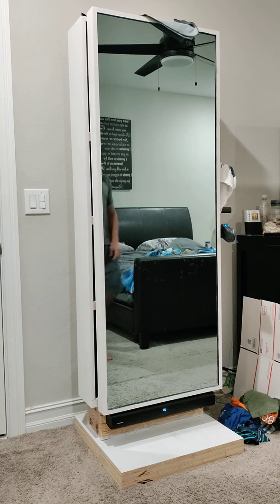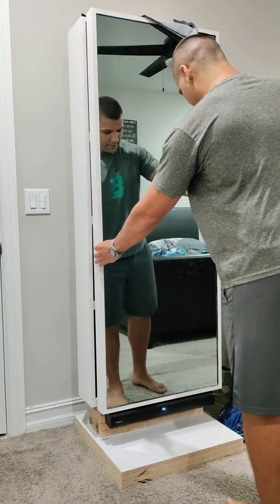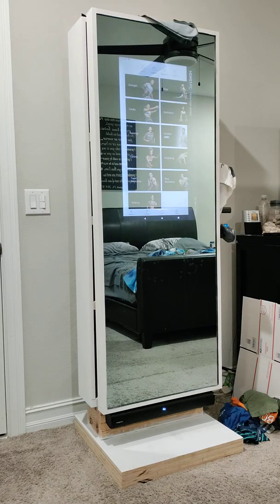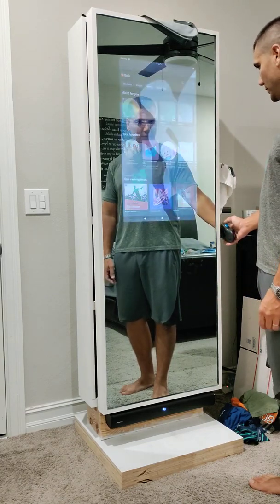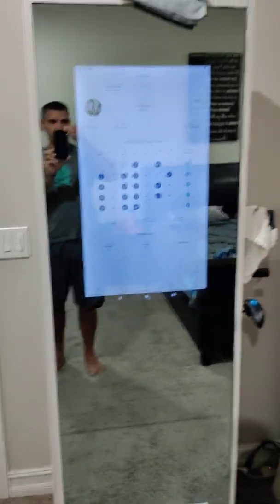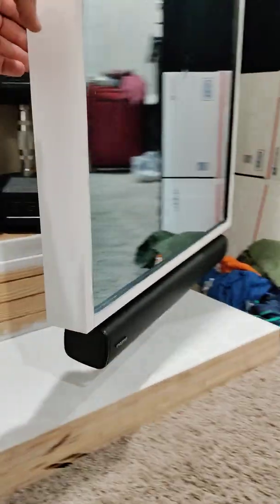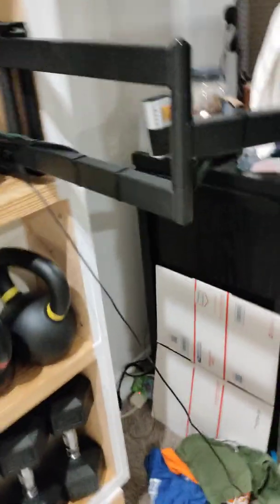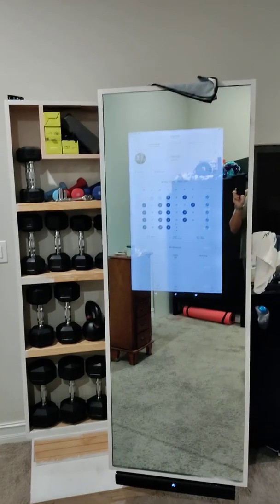Do it yourself Smart Workout Mirror with weight storage almost Done!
A Do it yourself smart workout mirror as a result of the large failure of the NordicTrack Vault. Total cost $1205

Sorry it took me so long to post an update but I have been busy and have a 3rd little one due soon. This is 95% complete I just need to extend the sub wire from the sound bar add trim and dissemble to paint.

Function is just like the NordicTrack Vault. I opted not to do a touch screen and use a track ball for controls. It was to expensive to try and get a working touch screen with two way mirror but the track ball works well and it keeps your screen clean as you do not have to touch it!

Runs on android 10 on pi with lineage-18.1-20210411-UNOFFICIAL-KonstaKANG-rpi4

Parts for my build
Raspberry Pi 4 Kit with power $105
32GB Sd Card $15
32" screen $150 Samsung DC32E LED Monitor, Black, 32" (Refurbished) LH32DCEPLGA/GO
Wireless USB logitech trackball mouse $35
Two way Mirror tempered from local company 24"x66" $603
TV mount for hinge $56

wood $230
1x 1/2-4-8 TC BLONDEWOOD PLYWOOD
1x 2-8-8 TOP CHOICE #2 SYP PRIME
1x 0.75-IN X 5.5-IN X 8-FT PINE BRD
2x 0.75-IN X 7.25-IN X 8-FT PINE BRD
3x 0.75-IN X 2.5-IN X 8-FT PINE BRD
2x 0.75-IN X 1.5-IN X 8-FT PINE BRD
2x 3/4-2-4 BIRCH HARDWOOD
1x 1/2-4-8 TC BLONDEWOOD PLYWOOD

bolts nuts washers $11
3x 12"x1/2" carriage bolts
9x 1/2 washers
6x 1/2 bolts
screws
paint
Total $1205

Equipment
dumbbells 5-35lbs (7 sets) $415
kettlebell 20 lbs, 35lbs $87
resistance bands short $17
resistance bands long
2 mats $44
Total $563